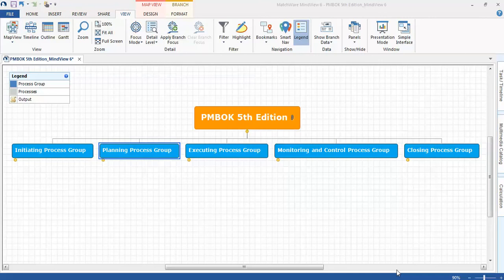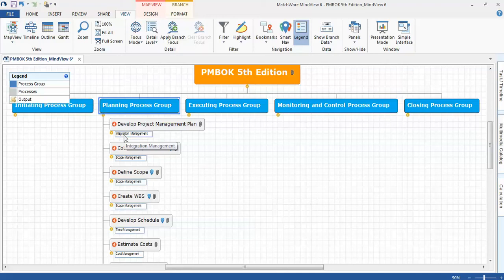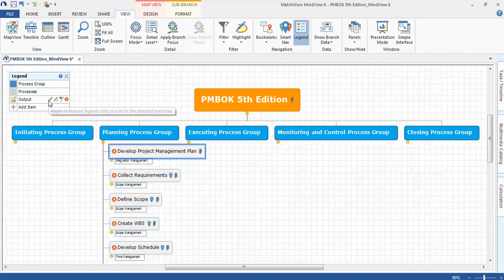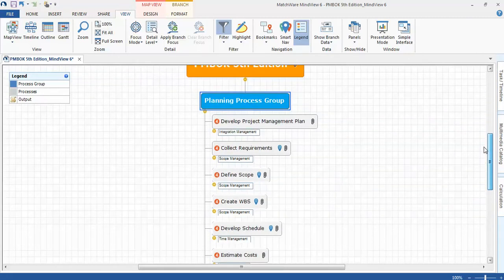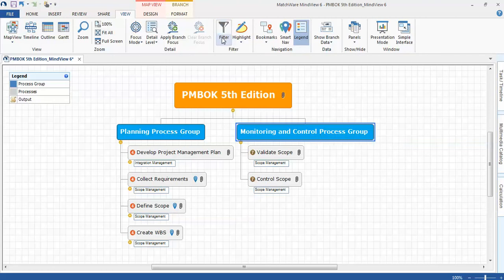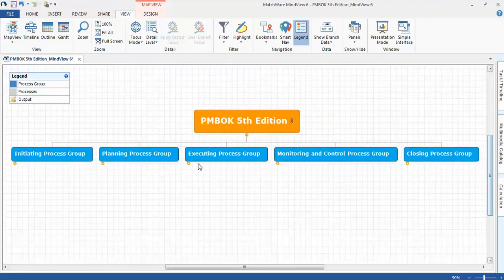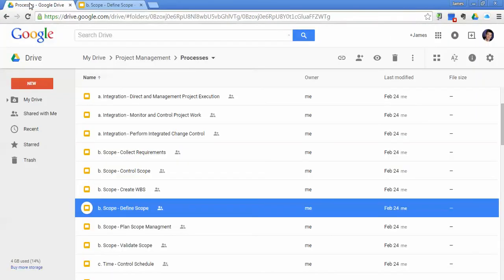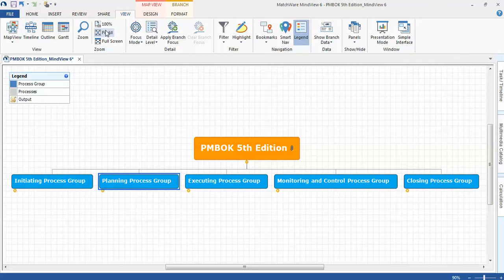PMBOK Mind Map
Contact PMmapping for additional training and information The PMBOK mind map includes the Process Groups, Knowledge Areas, Processes, and Outputs.  Use this map to help you pass the PMP exam. A key feature is a link to a Google Drive Slide for each process. The slide includes the inputs, tools and techniques, and outputs. This map was created by PMmapping. Checkout for additional details. to download a free 30 day trial of MindView 6. to download the PMBOK mind maps.